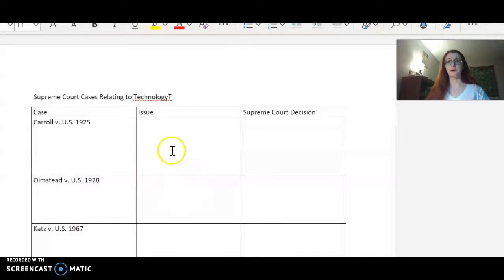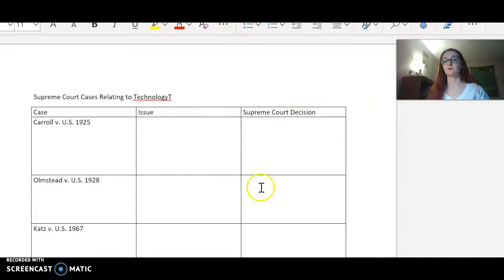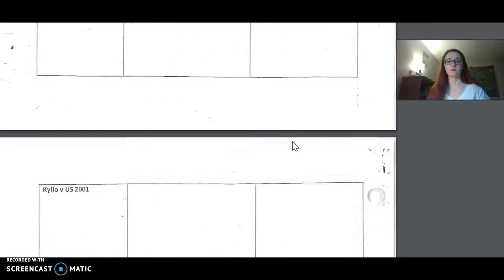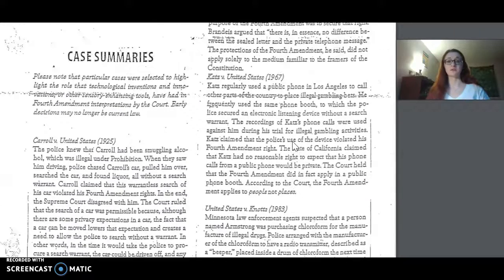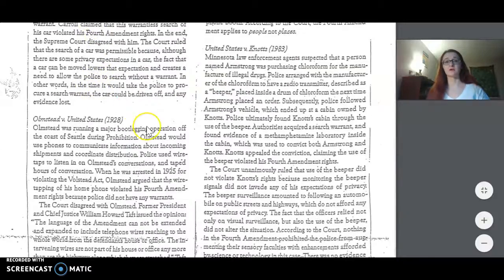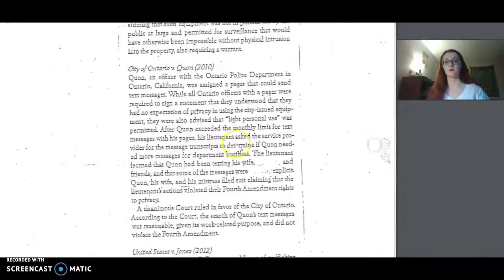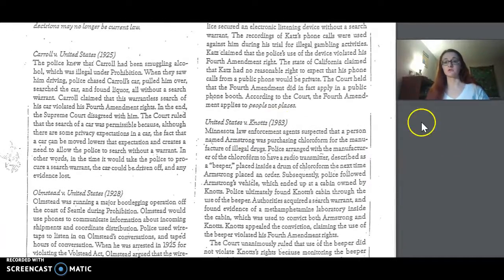Monday 5/18 Civics Tech Court Cases